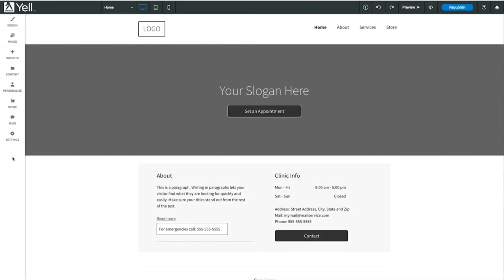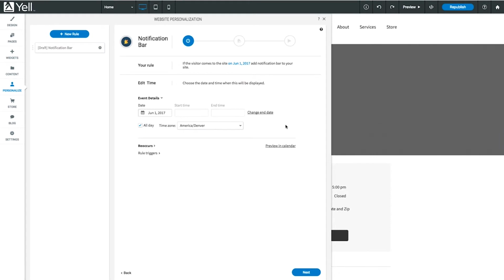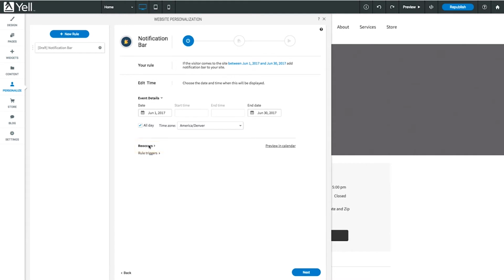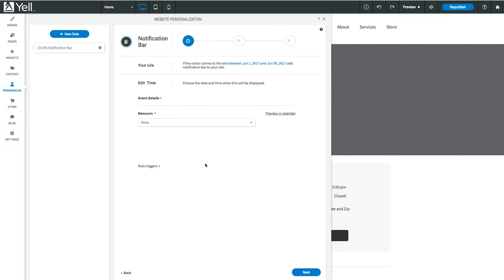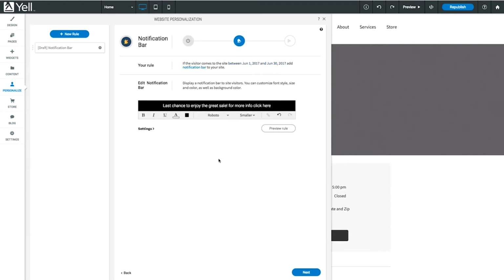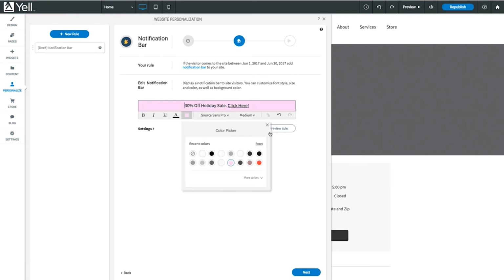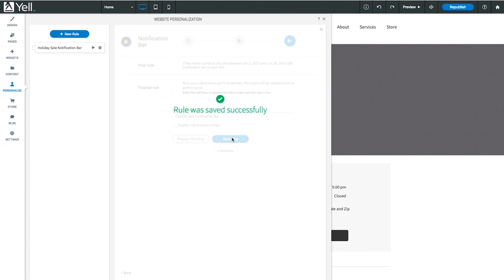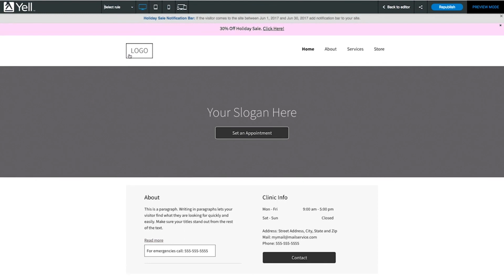Websites help: In-page pop ups and personalisations for your Yell Website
Find out what personalisations are, how they can be used on your Yell website and how to add them. You can also view our help & support articles to answer your website questions by clicking